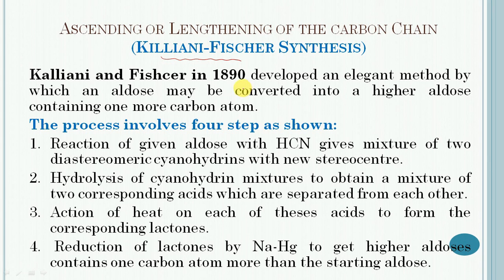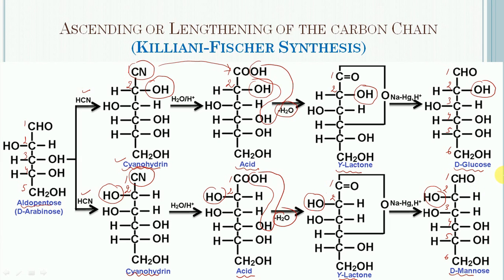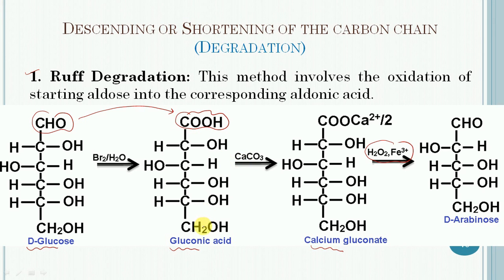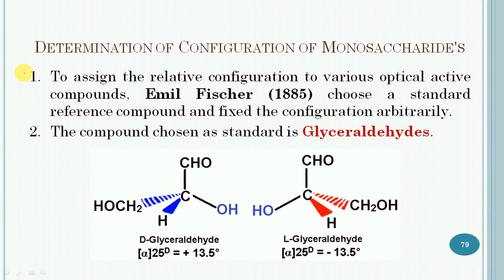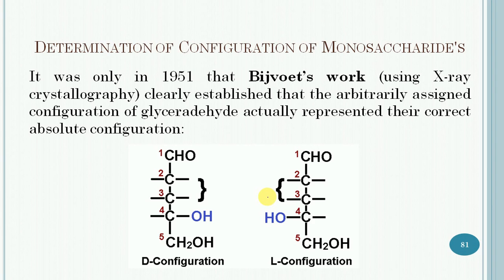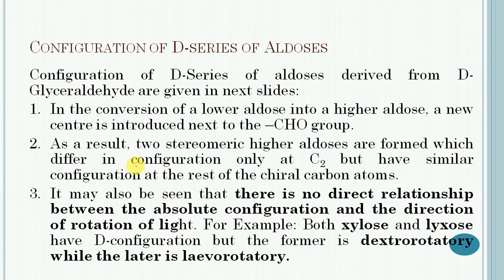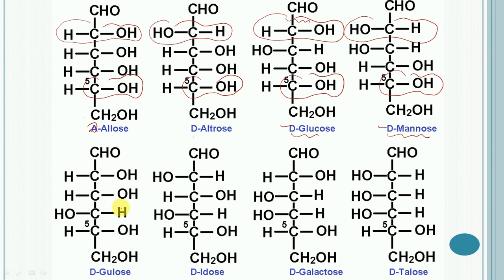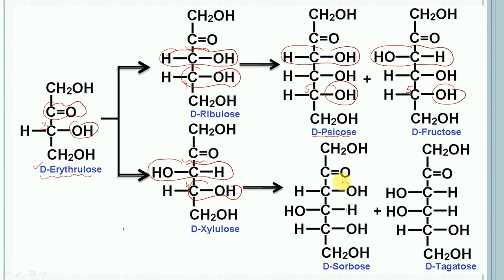I L 6 I Carbohydrates I Kiliani Fischer Synthesis I Ascending & Descending of the Carbon Chain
BSc 2nd Year
Section-D
Ascending or Lengthening of the Carbon Chain (The Kiliani Fischer Synthesis): Conversion of Aldopentose into Aldohexose.
Descending or Shortening of the Carbon Chain: (1. The Ruff degradation, 2. Wohl degradation) Conversion of Aldohexose into Aldopentose.
Configuration of Monosaccharides.
Configuration of D-Series of Aldoses.
Configuration of D-Series of Ketoses.